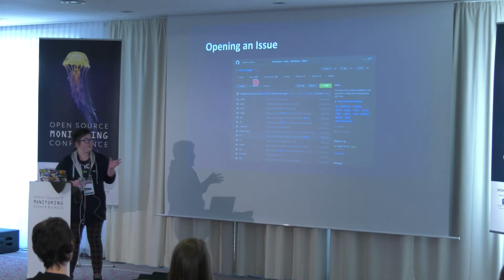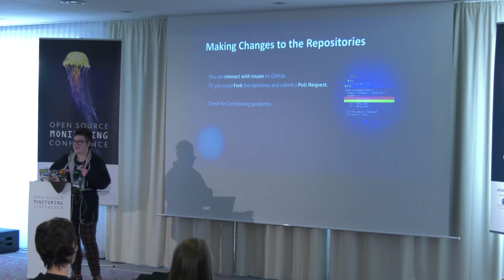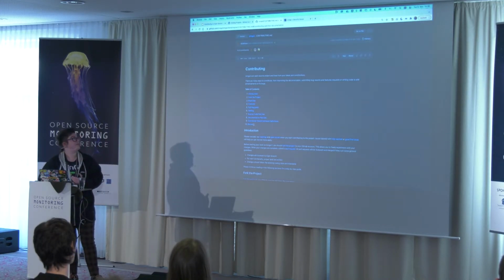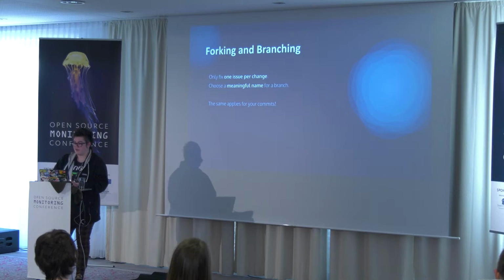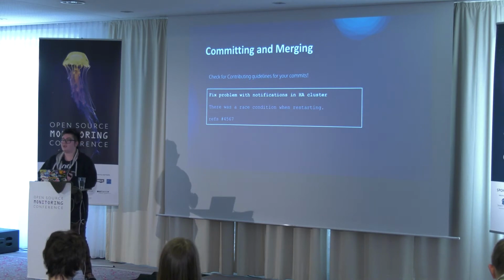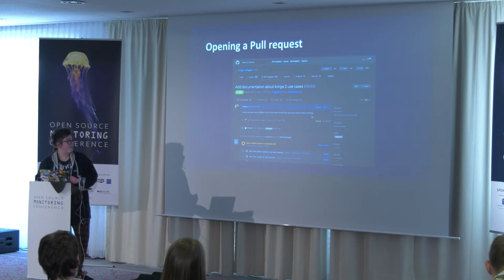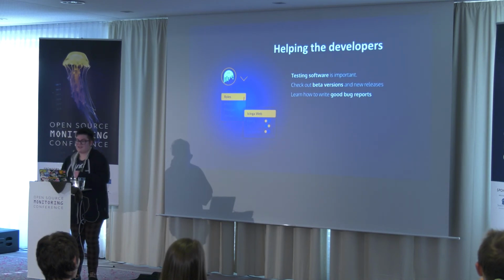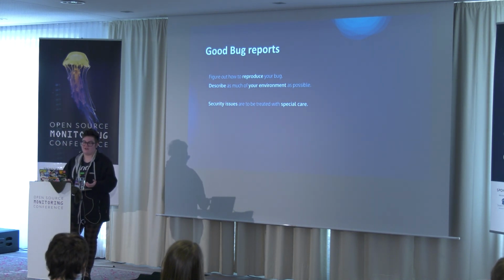OSMC 2021 | Contributing to Open Source with the example of Icinga by Feu Mourek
Have you ever contributed to an open source project? There are tonnes of different ways to help out, and we want to show you how: From GitHub workflows and general contributing as well as more specific Icinga related topics. We at Icinga have been working on some guidelines for getting started with development on our projects – contributing to the Icinga project has never been easier! That could be working on a plugin, a webmodule, fixing bugs in Icinga Web 2 or Icinga 2, adding features to the director or simply adapting the documentation.